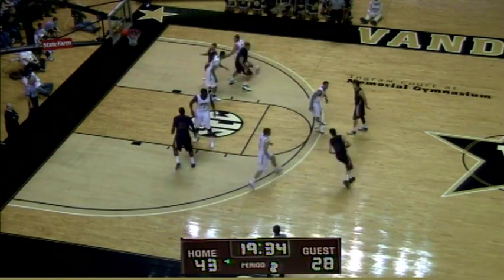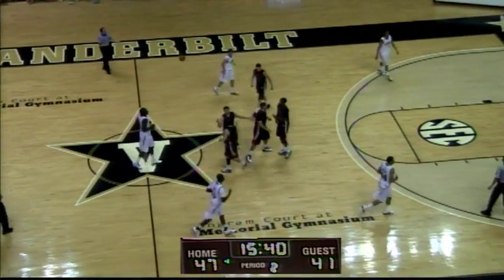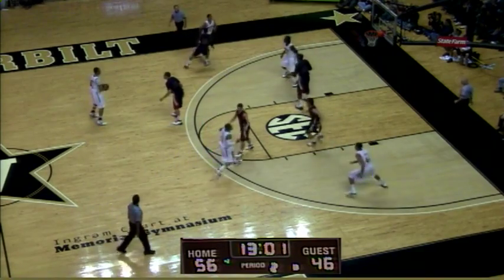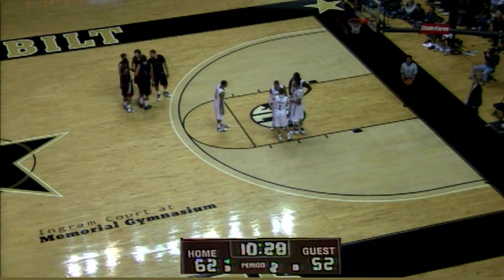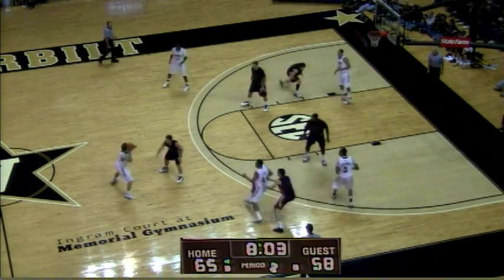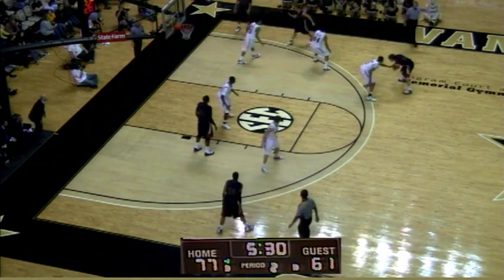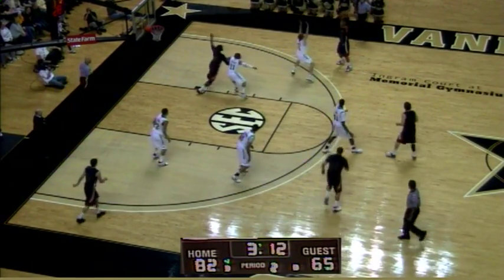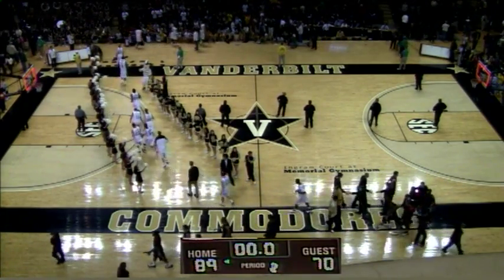Vanderbilt vs. St. Mary's 2nd Half